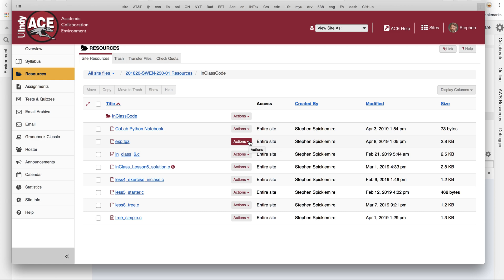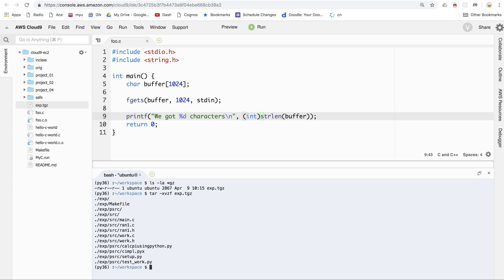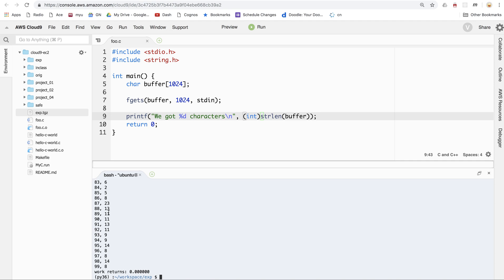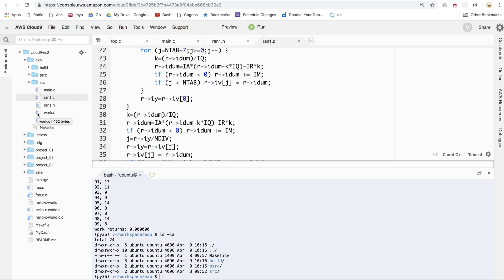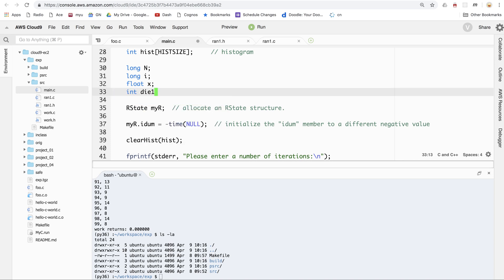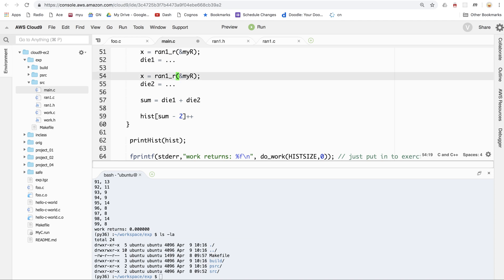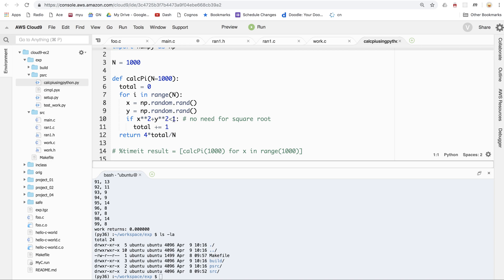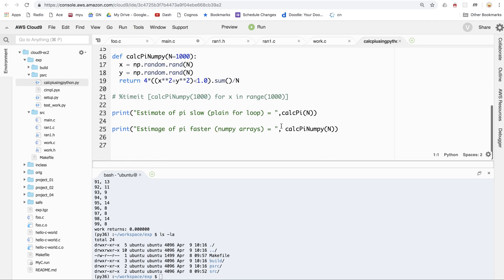Pi by random number: C programming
Project 5 is about calculating pi by throwing dice, estimating the likelihood of various dice rolls and suchlike. We'll be interfacing with python again, this time for speed!